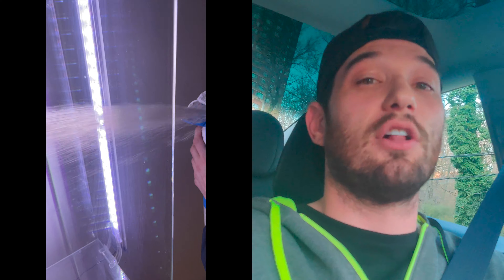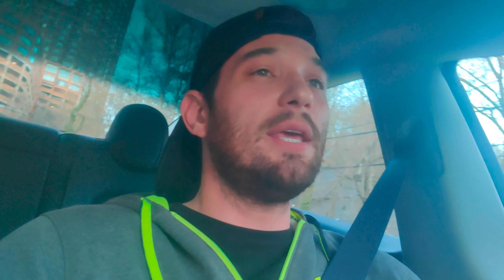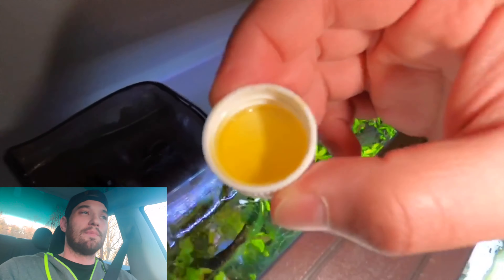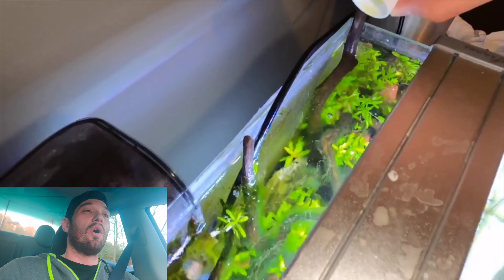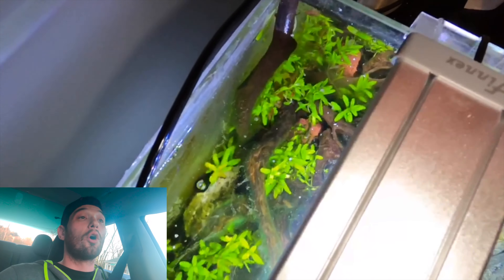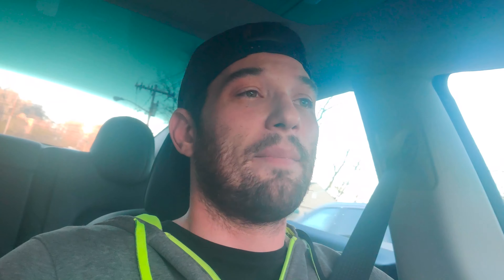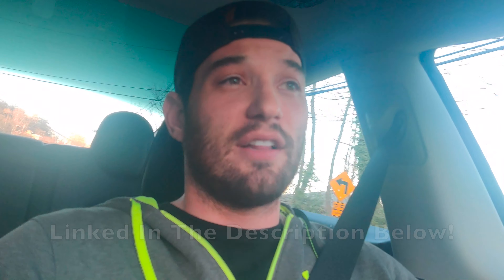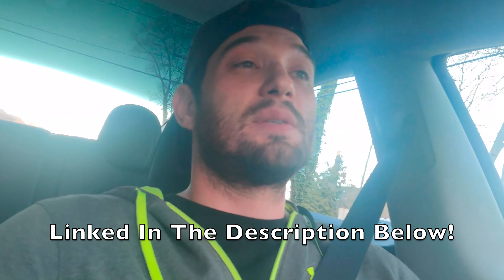Sand VS Aquasoil - Which Is Best!? *Aquascape Gods Vlog #1*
In todays video Ryan kicks off our first video for our Vlog series by talking about normal, inert aquarium sand vs aqua soil! Which is best? Why does it matter? Whats our advice? Find out in todays video! We hope you enjoyed our first vlog and if you did please let us know if you would like to see more like it in the future by commenting down below!

We are the Aquascape Gods (Ryan and Eric). We have been best friends for over a decade and we began seriously aquascaping just over 3 years ago and have shared our aquascapes with the world via Instagram since then! We have always had a passion for the aquarium hobby and we hope you enjoy our passion as much as we do.